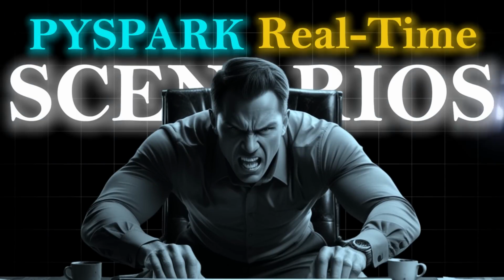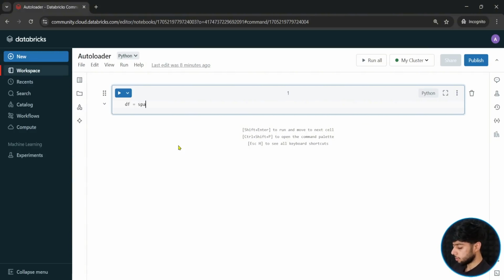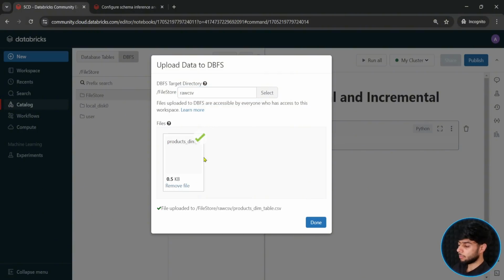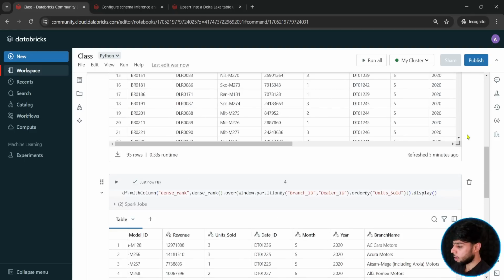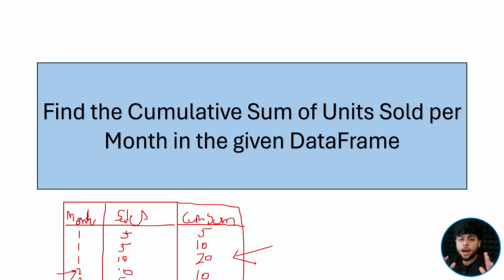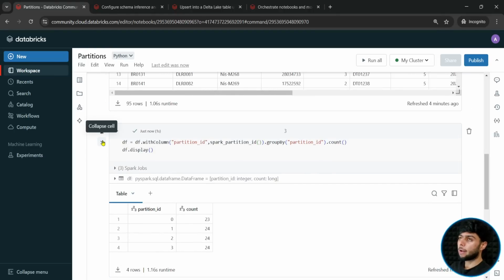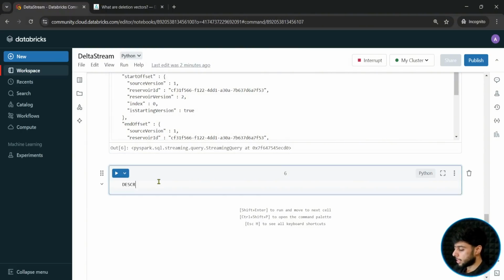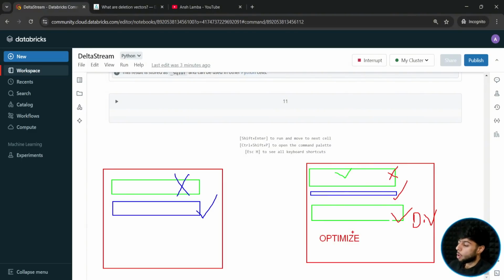PySpark Real-Time Scenarios WITH Python | [JOB READY 2025]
PySpark | Databricks | Python | Pyspark interview questions | PySpark Real-Time Scenarios WITH Python

In this video, I guide you through real-time PySpark scenarios using Python. You'll get hands-on experience with Databricks and PySpark, covering Autoloader, Spark Streaming, Spark Optimization, Delta Lake, Slowly Changing Dimensions, Window Functions, and more.

Timestamps:
0:00 Introduction
10:43 Databricks Free Account
12:35 Databricks Overview
14:06 Scen1 - Incremental Data Loading in Databricks
38:24 Scen2 - Schema Evolution in PySpark Streaming
49:46 Scen3 - Slowly Changing Dimensions in Databricks
1:13:27 Scen4 - Python Class for Window Functions in PySpark
1:35:27 Bonus - Importing Databricks Notebooks
1:40:18 Scen5 - Conditional Columns in PySpark
2:01:27 Scen6 - Using Python Loops for Parametrized Notebooks
2:11:20 Scen7 - Data Skewness in PySpark
2:19:36 Scen8 - Views and Global Views in PySpark databricks
2:22:45 Scen9 - Error Handling in PySpark using Python
2:33:31 Scen10 - PySpark Streaming using Delta Tables
3:06:43 Bonus - Deletion Vectors in Databricks

REPOSITORY
➡️GitHub

⭐Hashtags⭐